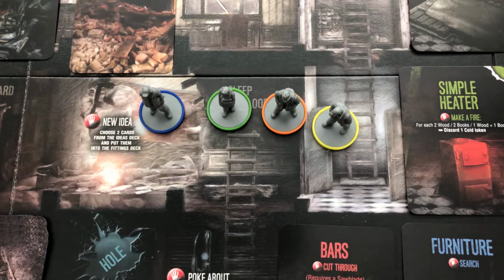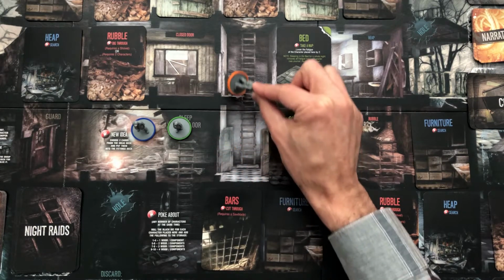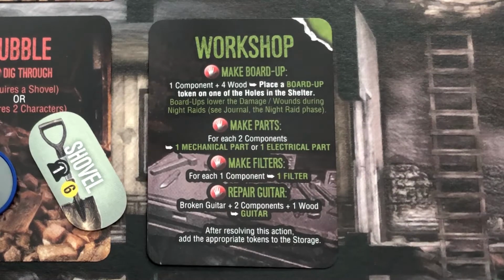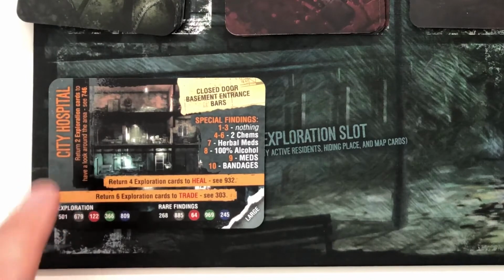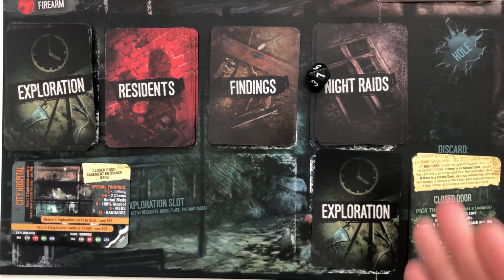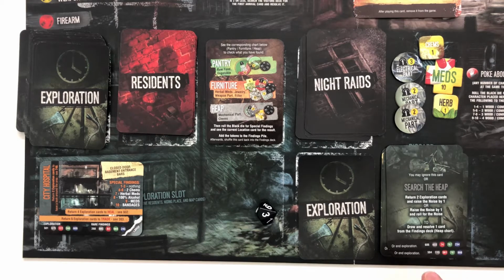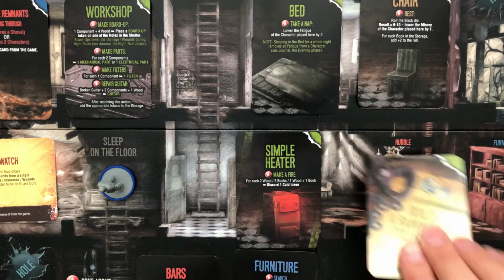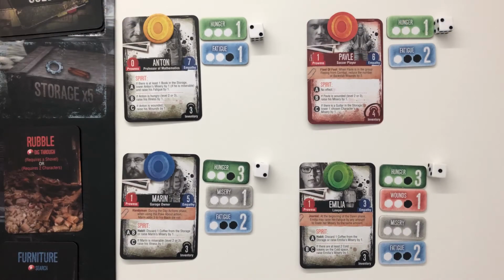Solo Playthrough • Part 2 ➤ This War of Mine【ツ】How To Play, Thematic Realistic Survival Game, Coop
Welcome back to my epic 8-part solo playthrough of This War of Mine (the board game)! Starting with this 2nd part, I will focus more on streamlined gameplay. If you want a more teach-y video (à la "Watch It Played", I suggest watching the 1st video in this series.

Enjoy! And let me know if I goofed on anything in the Comments! 😉

VIDEO TIMING --
0:00 Start
0:17 Morning phase
1:01 Reality Impact
4:49 Day Phase (actions)
11:34 Dusk Phase
12:45 Evening Phase
13:52 Scavenging Phase
16:12 Trading
27:57 Night Raids Phase
28:21 Reality Impact
32:48 Dawn Phase
37:34 Sarajevo Siege Doc

Published by (according to BGG): Awaken Realms, 11 bit studios, Albi, Ares Games, Asmodee, CrowD Games, Edge Entertainment, Galakta, Galápagos Jogos, Pendragon Game Studio, Summon Games.

MUSIC USED —
This War of Mine OST composed by Piotr Musial and Krzysztof Lipka; used by kind permission.